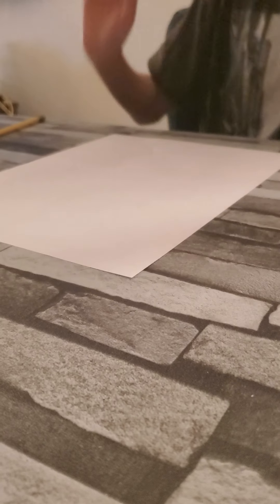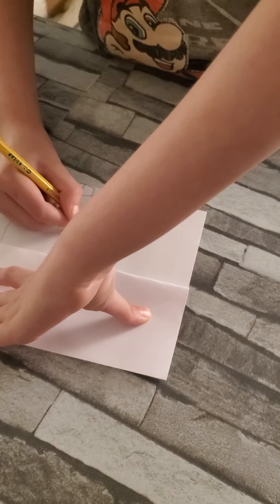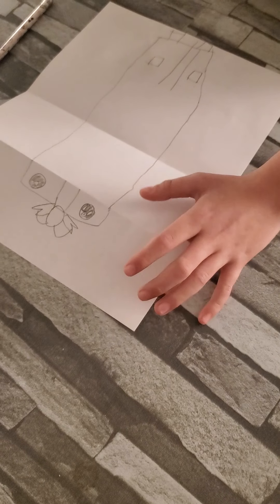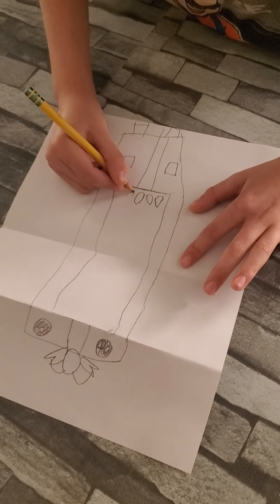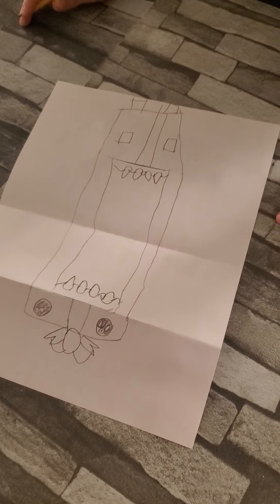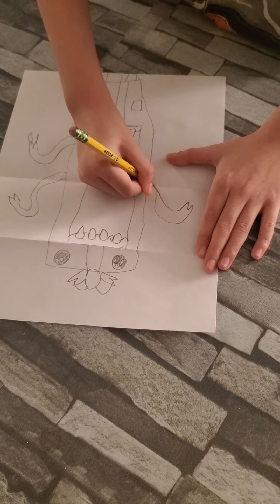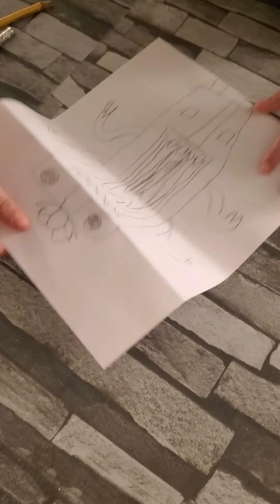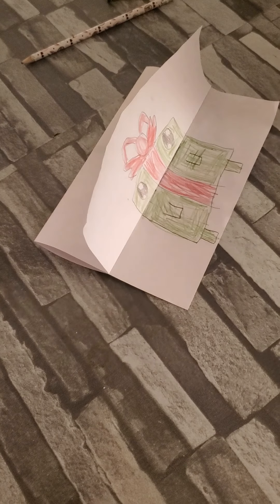hungry duck tutorial